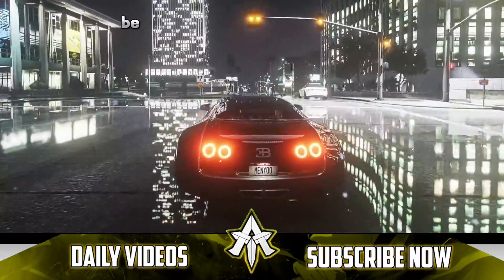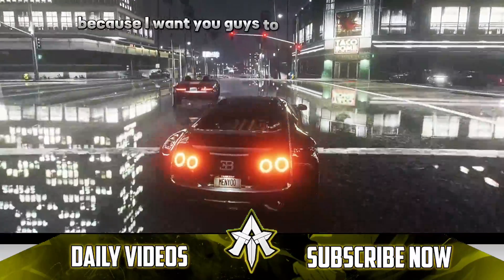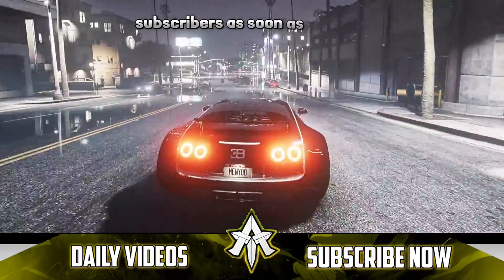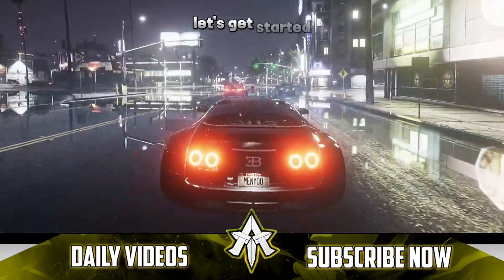NEW WINDOWS EMULATOR FOR ANDROID! PROJECT WEMU | FULL INFO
• Winlator Android
• WEMU Android